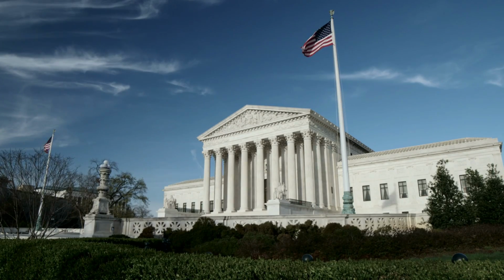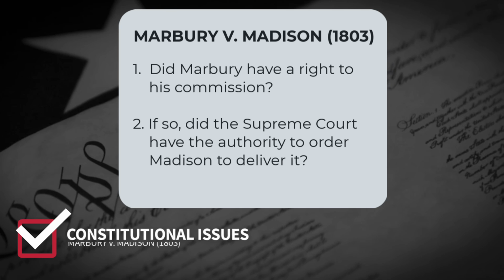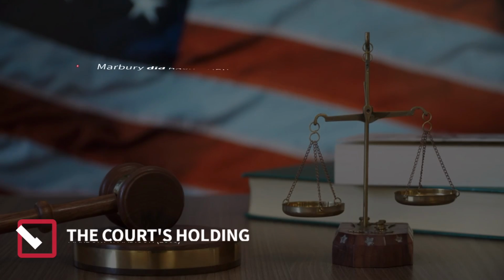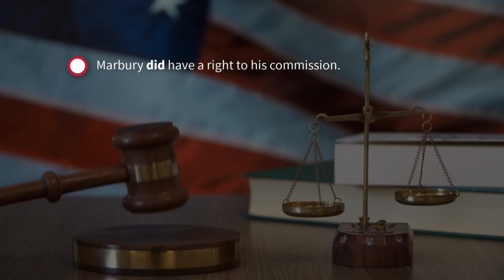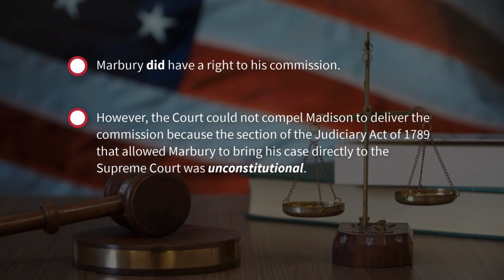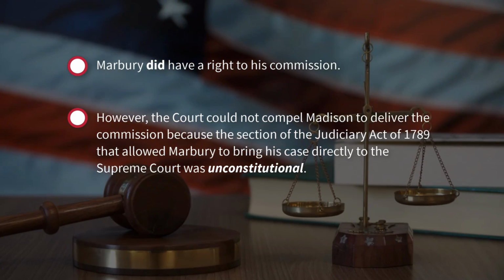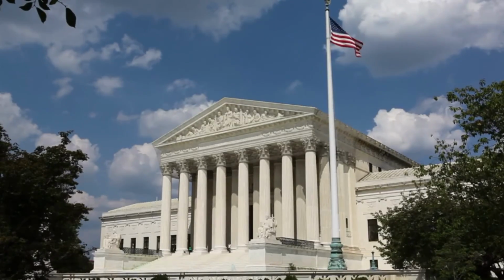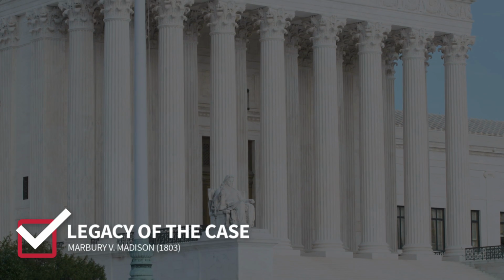AP U.S. Gov: Marbury v. Madison [Required Case] -- EVERYTHING YOU NEED TO KNOW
⚖️ Marbury v. Madison | AP Gov Required Supreme Court Cases Series
🎓 Hosted by Mr. Willis | You Will Love AP Gov

Hey Everyone!  I'm Mr. Willis, and You Will Love AP Gov! Welcome to the first episode of my Supreme Court Cases series for AP U.S. Government and Politics!

In this video, Mr. Willis breaks down Marbury v. Madison (1803)—the foundational case that established the principle of judicial review and helped define the role of the judiciary as a co-equal branch of government.

📚 Whether you’re studying for the AP Gov exam or just curious about how the Constitution gets enforced, this is the video for you. We’ll cover the background of the case, the constitutional issues, the Supreme Court’s reasoning, and the lasting impact of this landmark decision on American government and the balance of powers.

👀 Topics Covered:

John Adams’ “midnight appointments” and political drama of 1800

William Marbury’s legal challenge against James Madison

Judicial limits set by Article III of the Constitution

Chief Justice John Marshall’s bold ruling

The origin and importance of judicial review